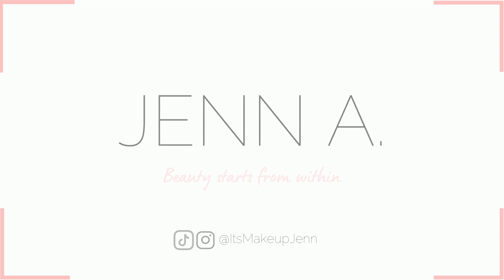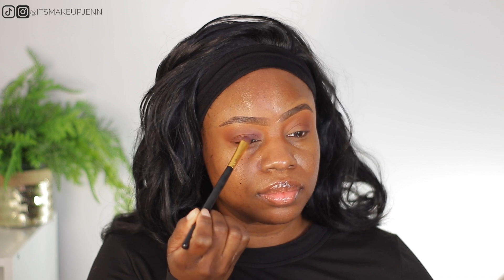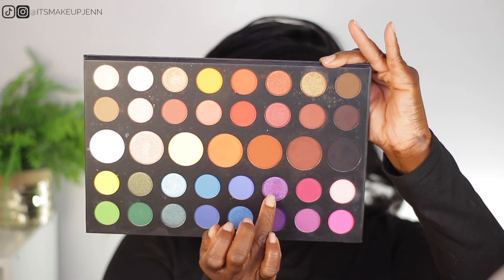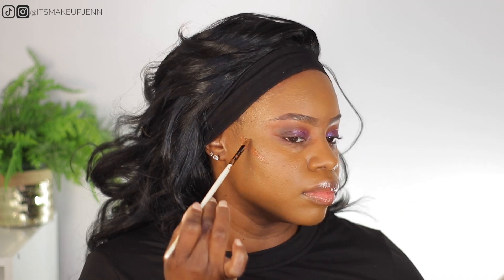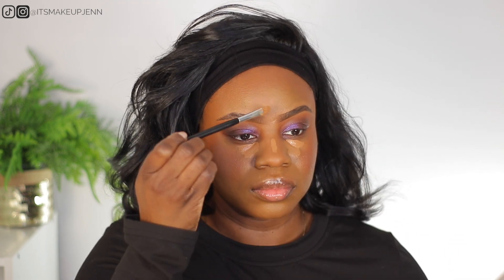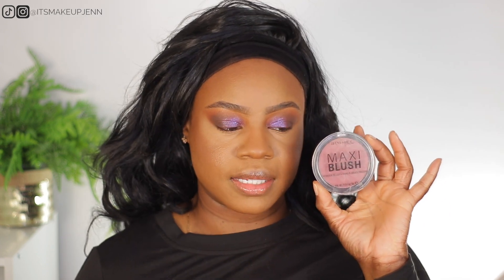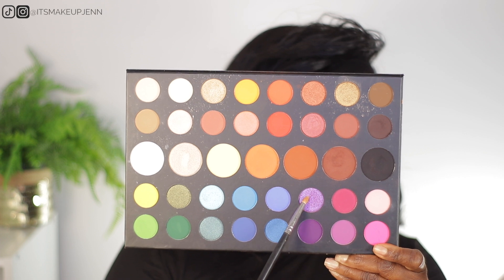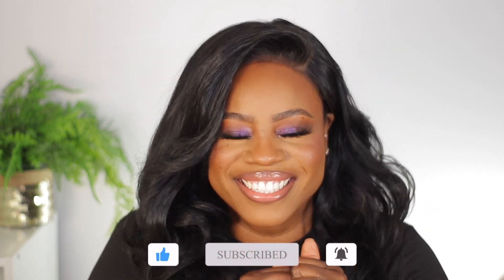HOLIDAY GLAM Purple Eyeshadow for Brown Skin & Dark Skin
Get your holiday glam on with this purple eyeshadow tutorial perfect for brown skin and dark skin tones! Stand out at any party with this stunning makeup look. Enjoy

➳ PREVIOUS VIDEO:
 🎁 No Lash Makeup Tutorial | Chit Chat

PRODUCTS MENTIONED

BROWS
Beauty Supply Store Eyeliner Pencil
ColourPop No Filter concealer - Dark 46 *Discountined*
Essence Make Me Brow Eye Brow Gel Mascara - Browny Brows 02

EYES
Morphe x James Charles *Discontinued*
NYX Glitter Primer
L’Oréal Air Volume Mega mascara – Blackest Black
MAC Cosmetics In Extreme Dimension 3D Black Lash Mascara

FACE
Makeup Revolution Star Primer *Discountined*
L'Oreal Paris Infallible Matte-lock Mattifying Primer *Discountined*
L’Oréal True Match Lumi Glotion – 904 Deep Glow
Maybelline Superstay Full Coverage Foundation - Warm Coconut 356
Maybelline Fit Me Matte + Poreless Foundation - Coconut 355
L.A. Girl Pro Color Foundation Mixing Pigment – Blue
e.l.f. Flawless Finish Foundation - Chocolate
Maybelline Master Glaze Blush Stick – Plums up *Discountinued*
L’Oréal Infallible Full Wear Concealer – Walnut 395
e.l.f. Flawless Brightening Concealer – Medium 30 N Maybelline Fit Me Loose Finishing Powder – Medium Deep 30
NYX nofilter Finishing Powder – Sand & Deep Golden *Discountinued*
CoverGirl Sculpt Expert Bronzer – Ebony
Black Radiance True Complexion Contour Palette - Dark to Deep
Rimmel Maxi Blush – Rendez vous
Anastasia Beverly Hills Loose Highlighter - Snowflake *Discontinued*

LIPS
Beauty Supply Store Lip Pencil
e.l.f. Lipstick - Pink Mink *Discontinued*
I Heart Revolution Lipgloss – Salted Caramel *Discontinued*
Morphe Lip Gloss – Shimmy *Limited Ed.*

TOOLS
Eigshow Foundation Brush PRO Slanted
M439 - Deluxe Buffer Complexion Brush
e.l.f. Contouring brush
ABH Flat Concealer Brush
e.l.f. Fluffy Eye Blender Brush
Amazon Powder Puff
Real Techniques Instapop Cheek brush
M431 - Precision Pencil Crease Brush

HAIR
Sensational What Lace Wig - Latisha 1B 🇺🇸

Some affiliate links are used, which means I may receive a small commission you decide to click that link and make a purchase or some links only allow me to track just to see who is interested in what products.

quatre huit quatre deux